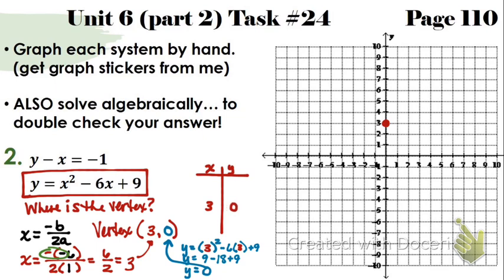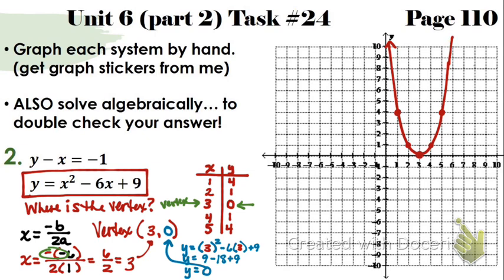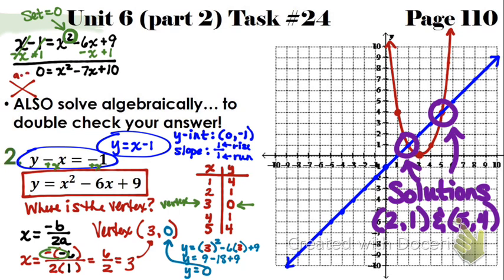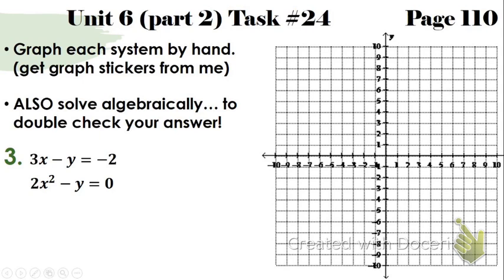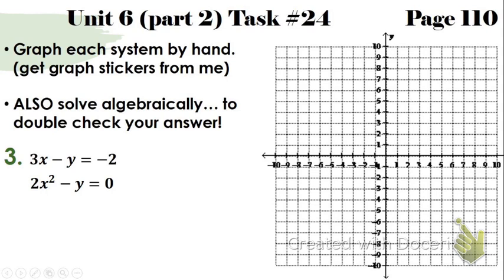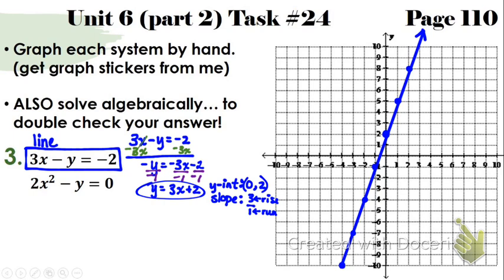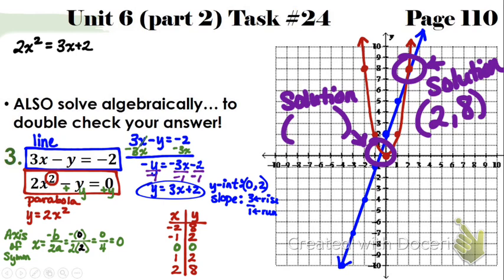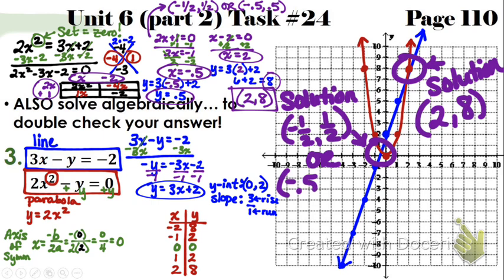PRIME Math Monday 4-18 Non-Linear Systems